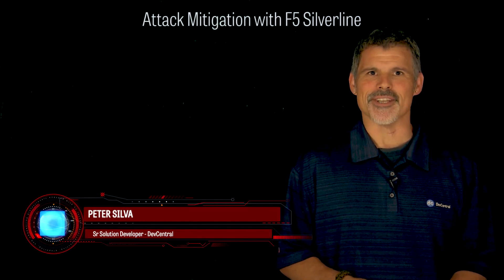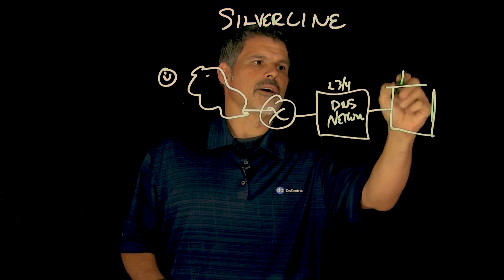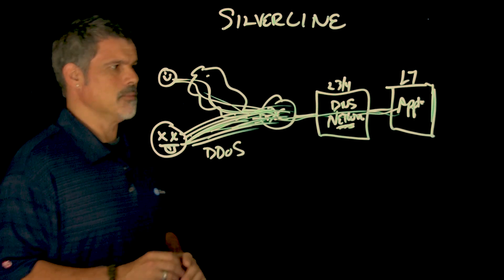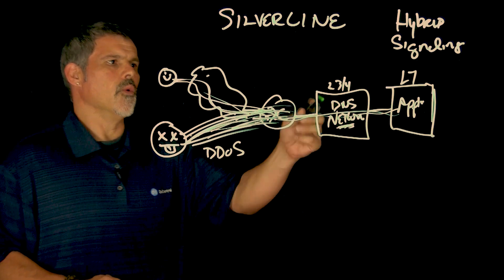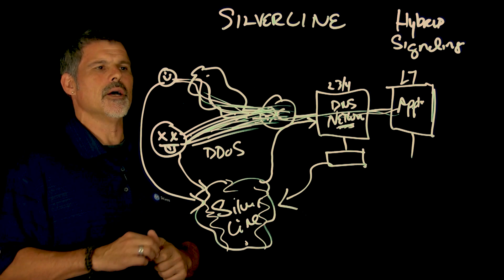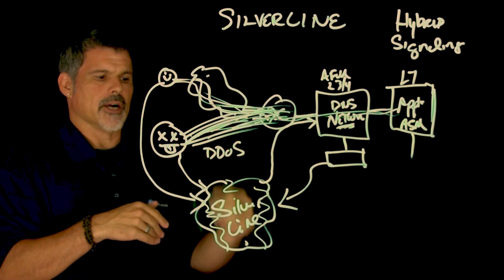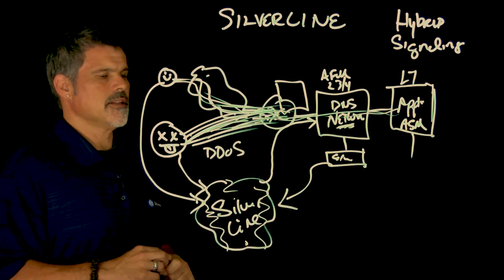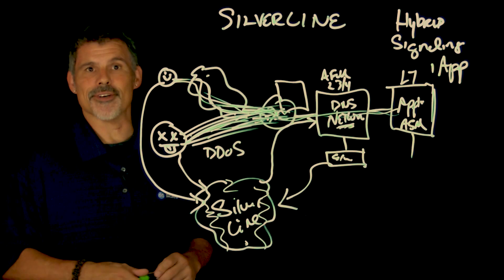Attack Mitigation with F5 Silverline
In this video, Peter discusses the rising threat of Distributed Denial of Service (DDoS) attacks, highlighting that approximately 2,000 attacks occur daily, with a 125% year-over-year increase. He introduces F5 Silverline as a solution for organizations to mitigate these attacks effectively. The session emphasizes the importance of proactive measures in safeguarding systems against evolving cyber threats.